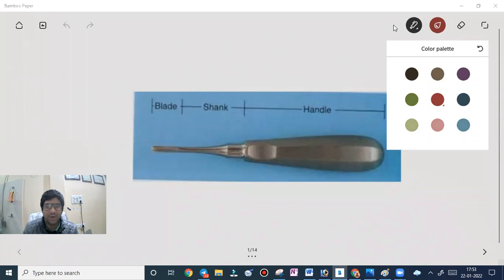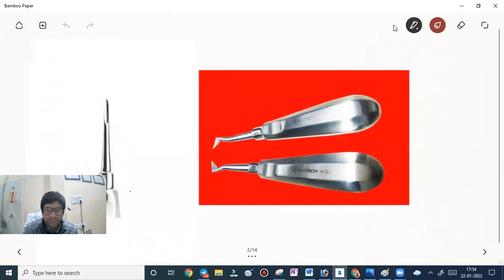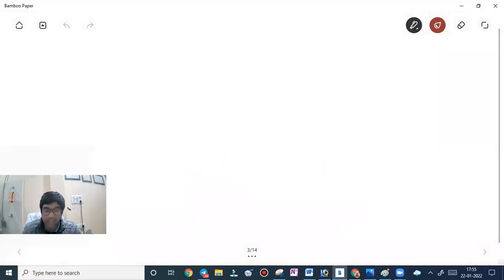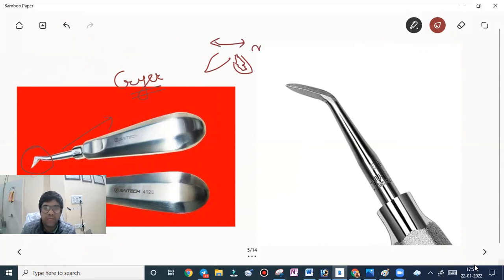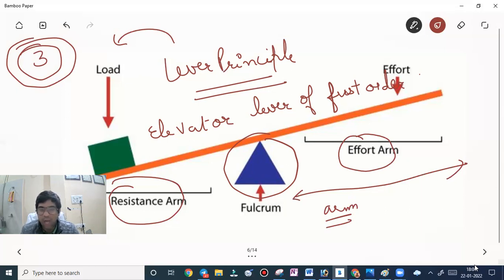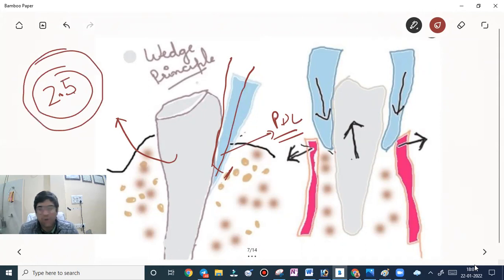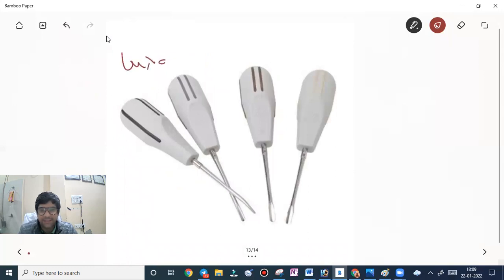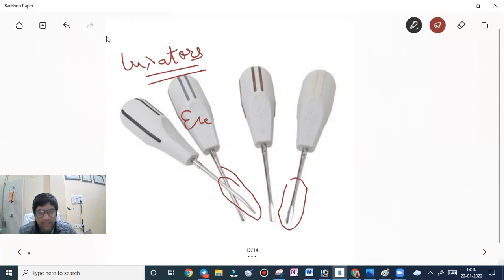ELEVATOR WE USE IN DENTISTRY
Join us on GOAL MDS APP BY DOWNLOADING  IT ON PLAYSTORE APP...